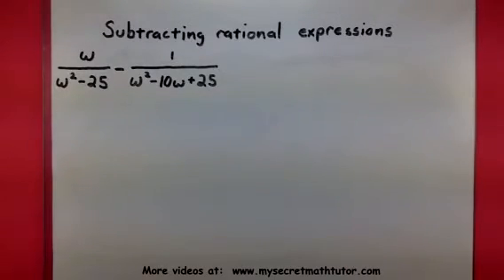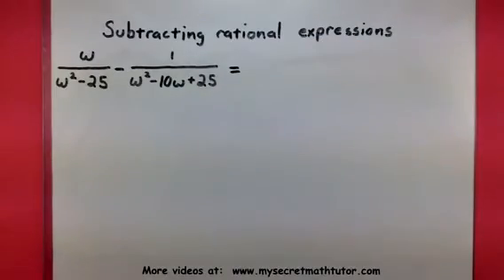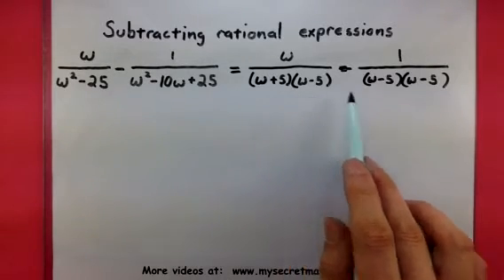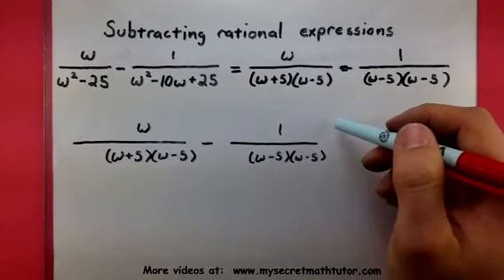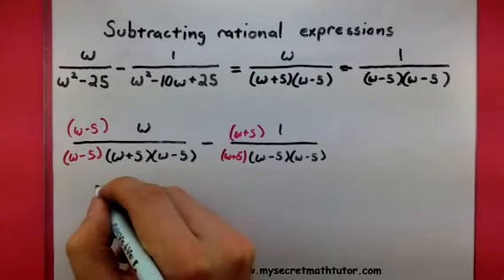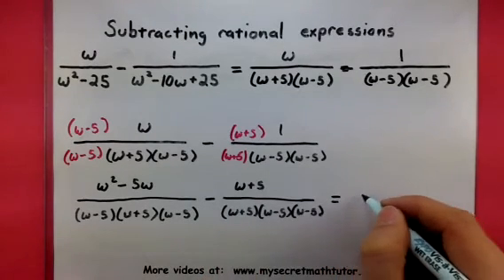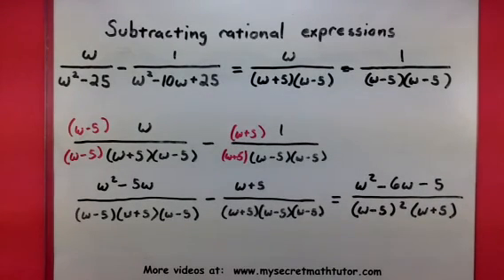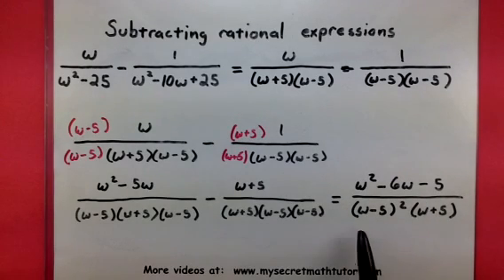Algebra - Subtract two rational expressions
This example shows how to subtract two rational expressions.  Remember that like fractions, you must get a common denominator before subtracting.